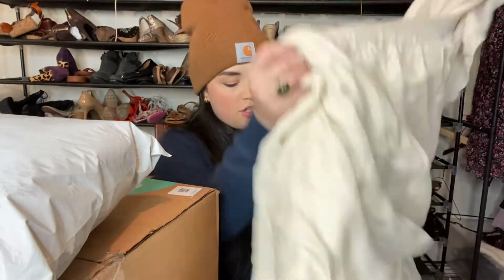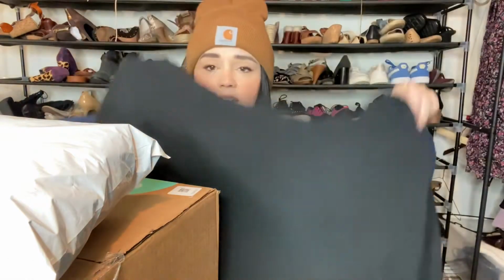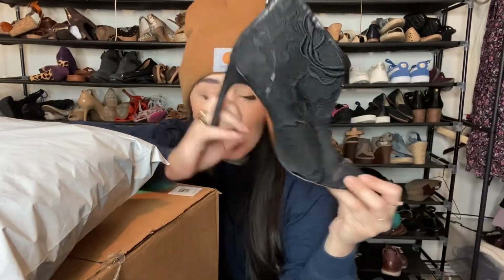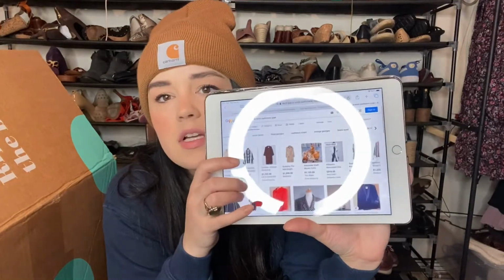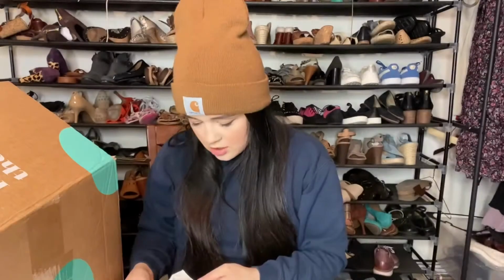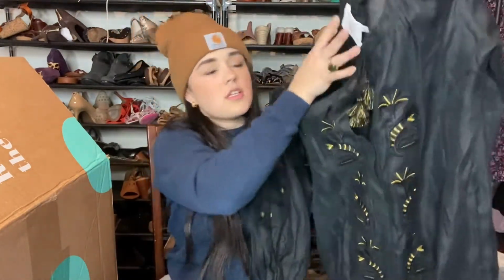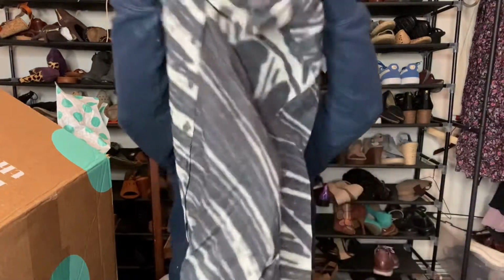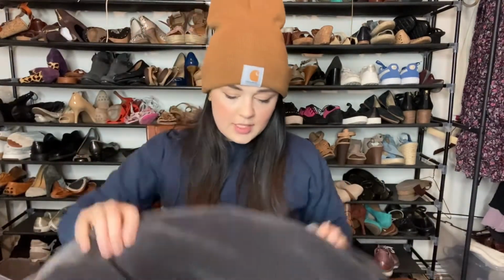Thredup Haul | Assorted Brands Haul / Unboxing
Thredup haul, I picked a bunch of items from the Assorted Brands Category! Let’s see what I got!!

$10 off your first Thredup order!